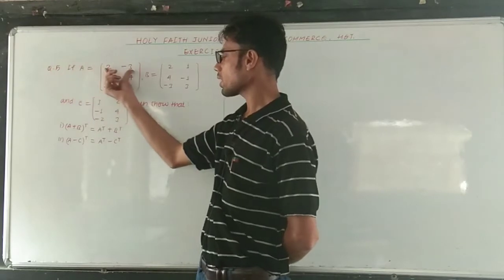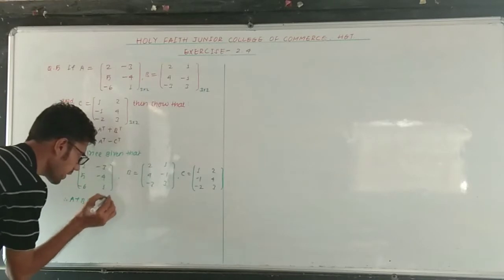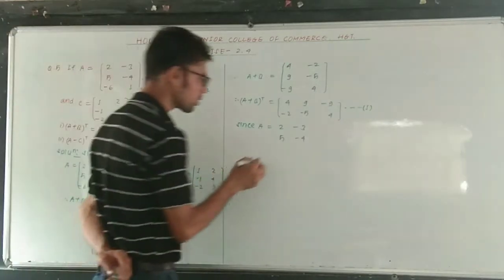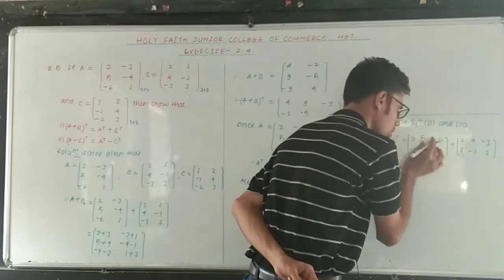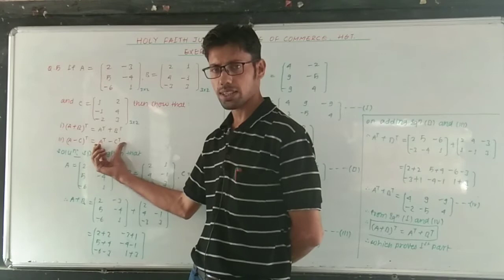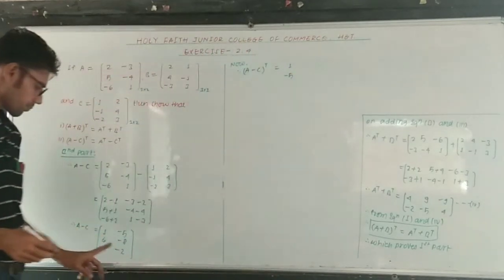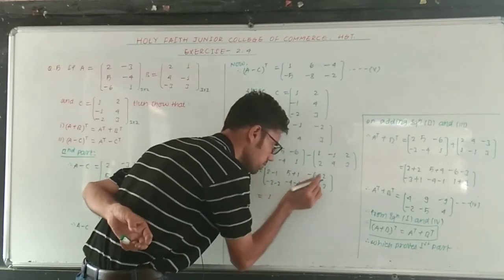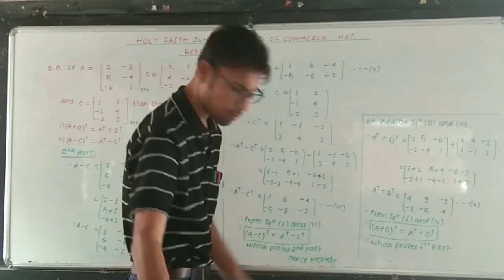Exercise 2.4 Vol. II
By Sohail Sir's...
For Class XIIth Commerce Students..